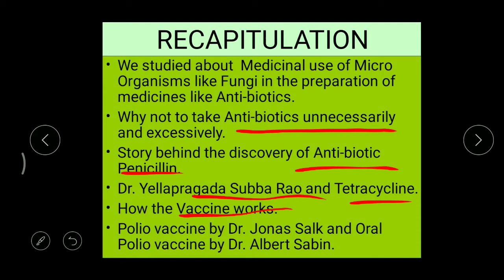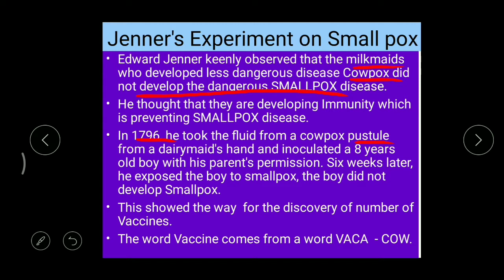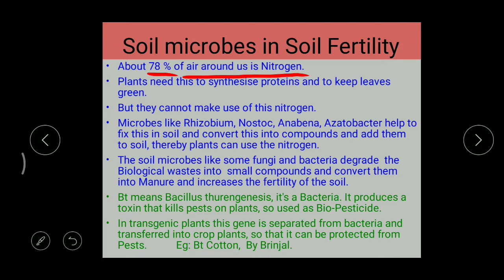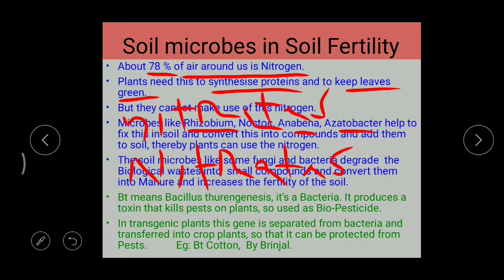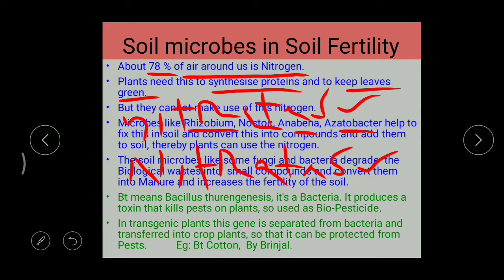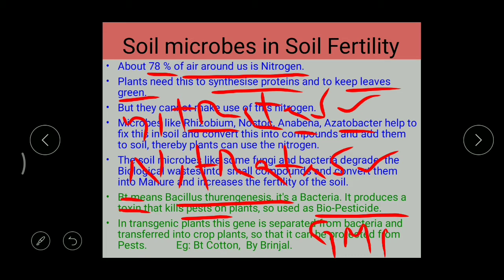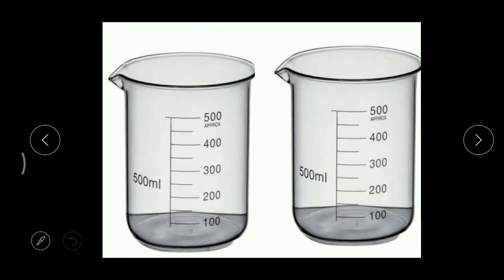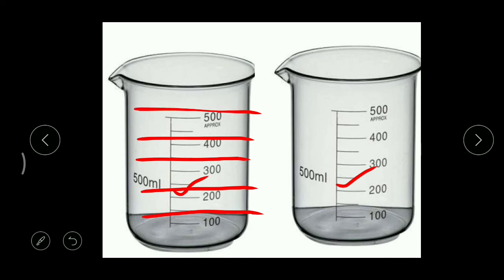STORY OF MICRO ORGANISMS. PART - II,. SESSION - III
Edward Jenner experiment on Smallpox, soil microbes in improving soil fertility.